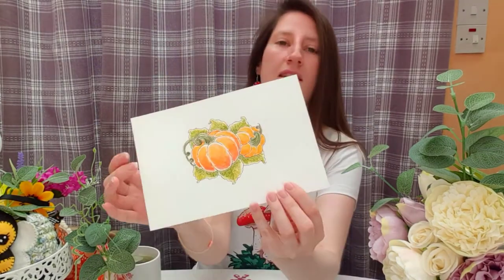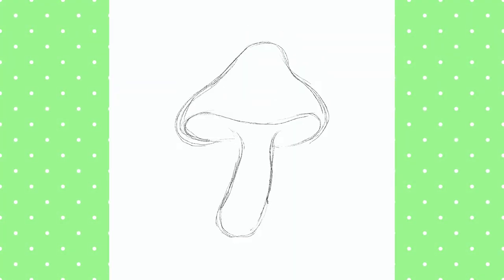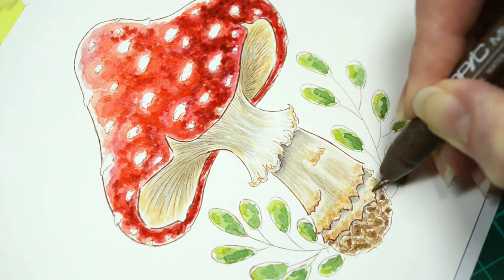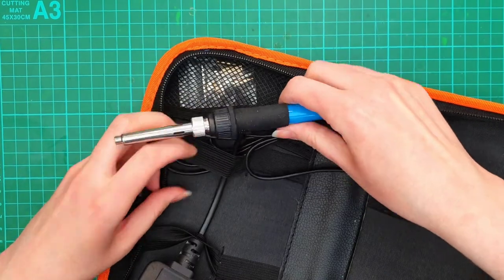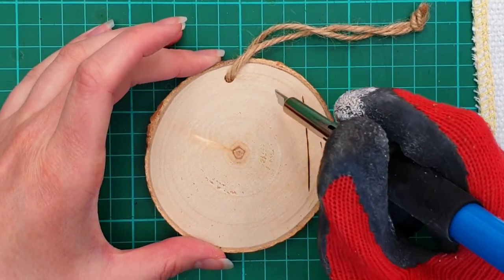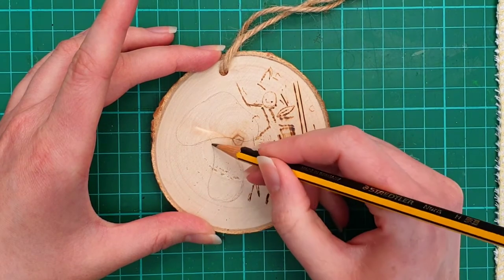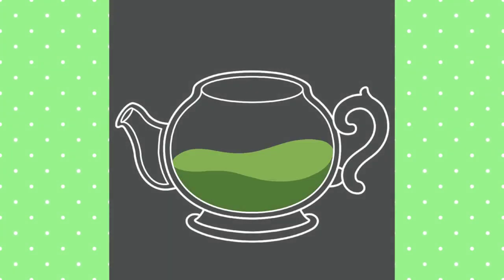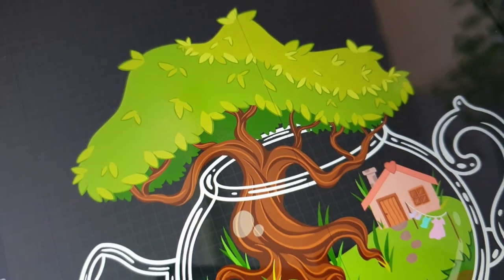Studio Vlog: Wood burning fail! Teapot terrarium and watercolour toadstool - Mushroom lady vibes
Hello there! Well things didnt go as planned but I am going to keep trying to get the hang of pyrograhy and hopefully will have something to show for my effeorts in the near future. I hope you enjoy watching how I create my art, I paritcularly enjoyed painting my latest watercolour piece. Its taken me too long to get around to painting a toastool. Thank you so much for stopping by.

MY NEW SHOP (not open yet, but launch date to be announced soon)

MY OLD SHOP